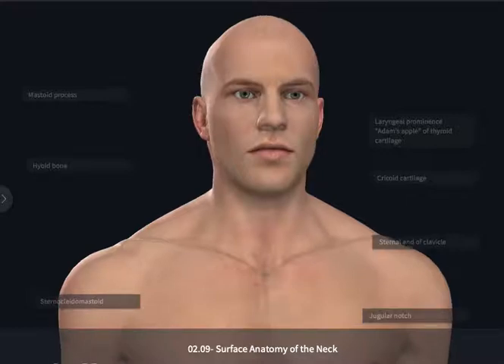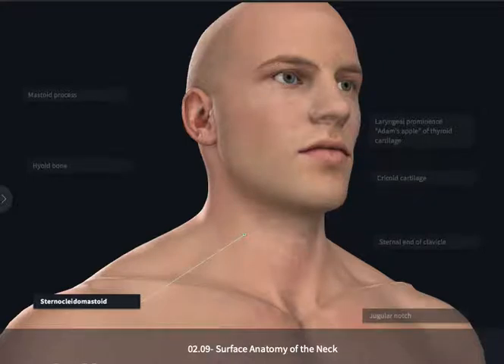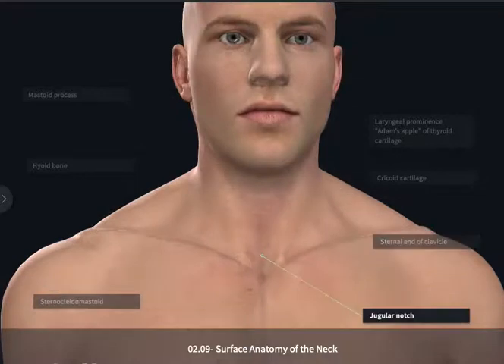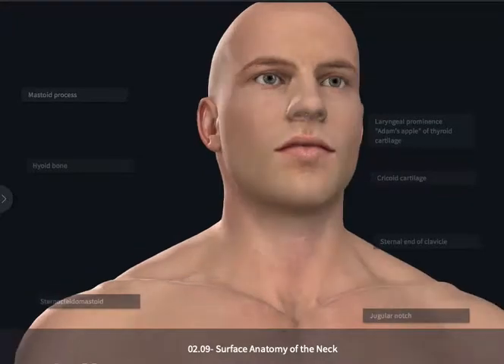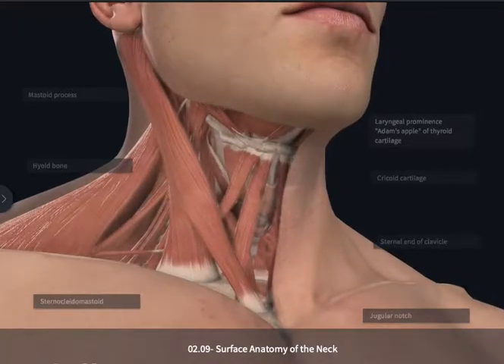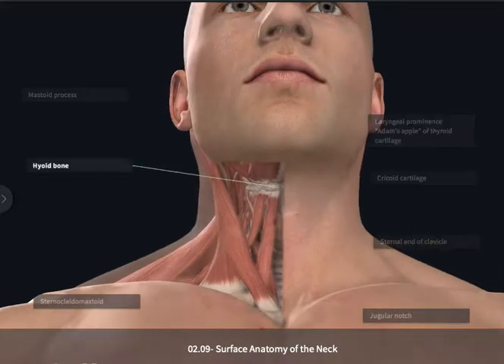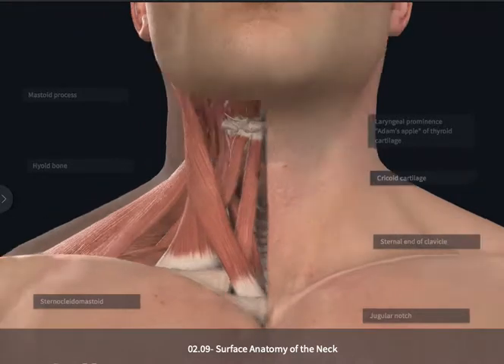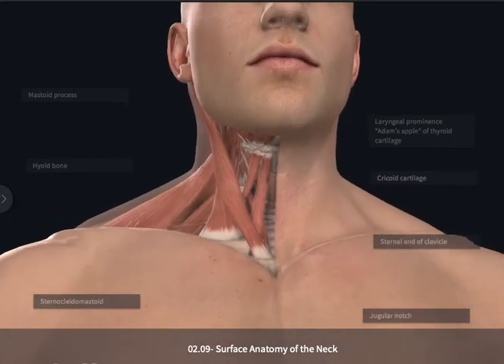Surface Anatomy of the Neck